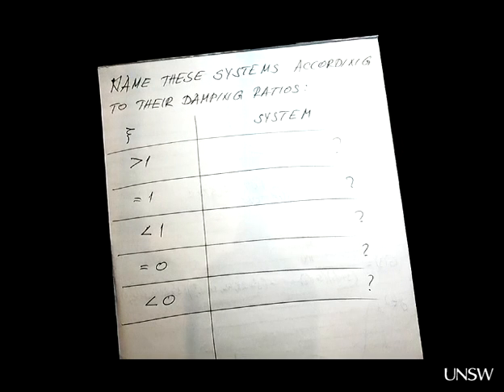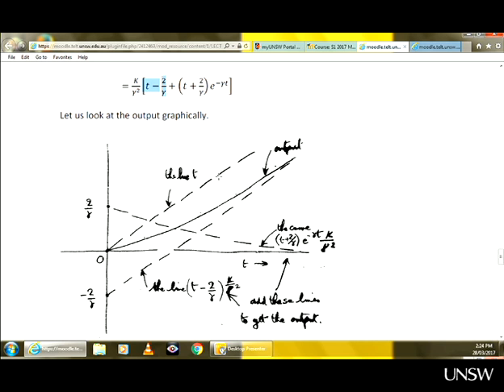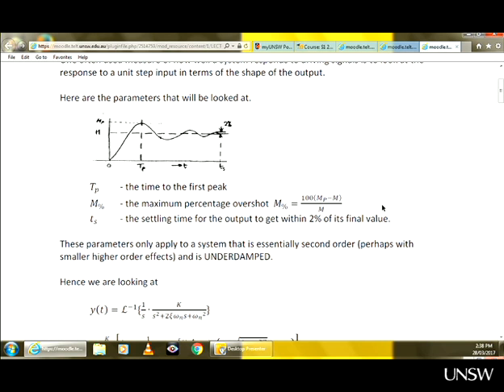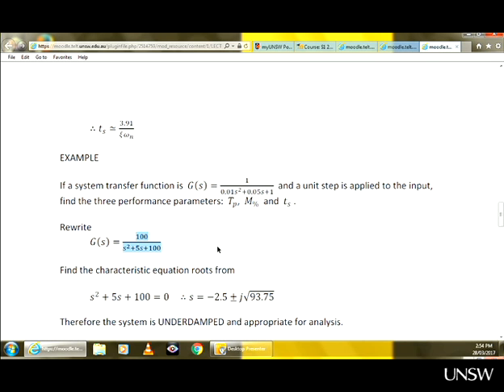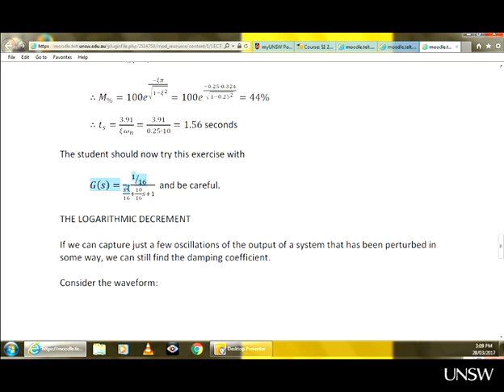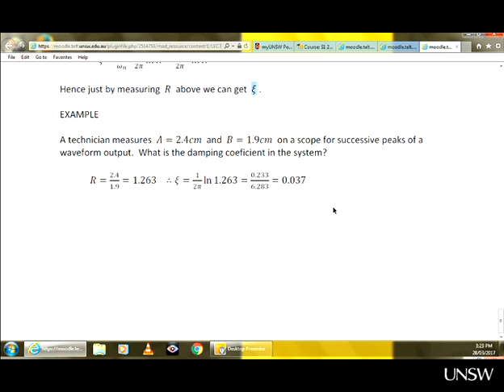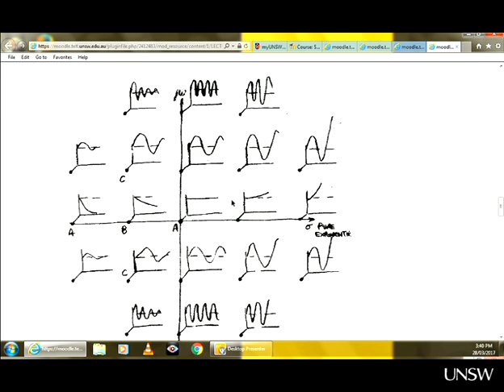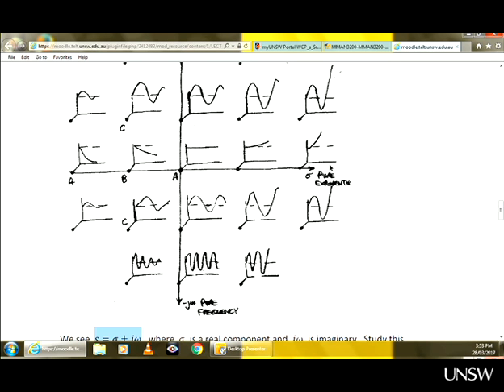audio vga 8